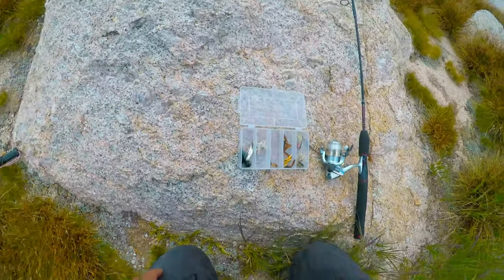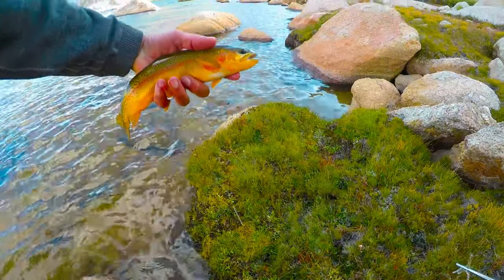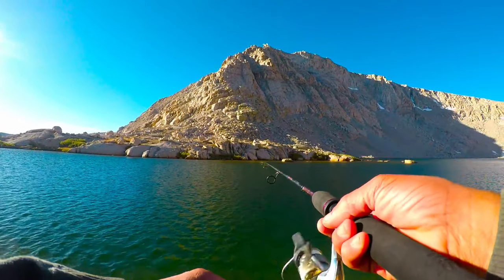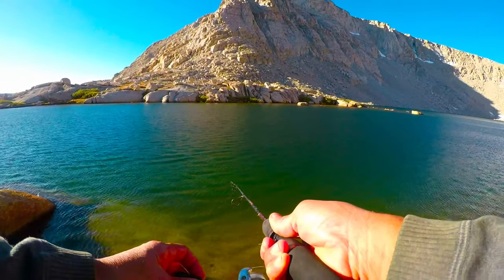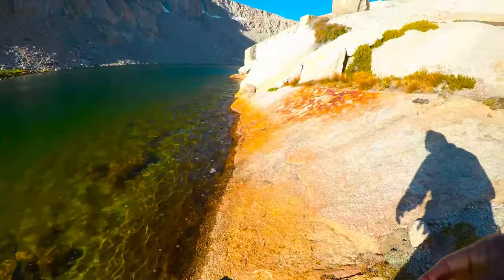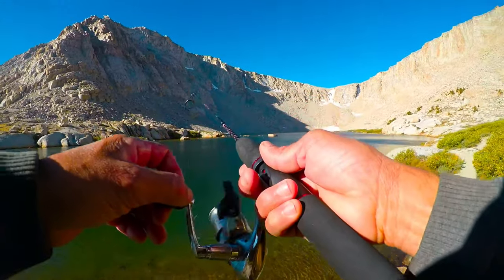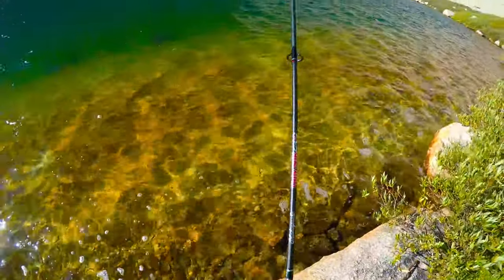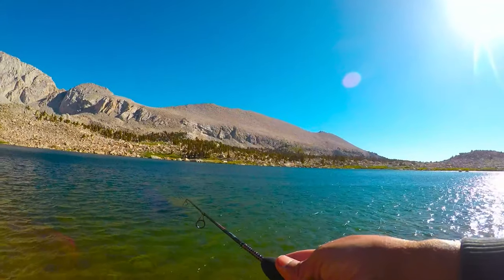Golden Trout on Jigs at Cottonwood Lakes 4 & 5 (John Muir Wilderness, Eastern Sierra)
I catch  nice Golden Trout in Cottonwood Lakes 4 & 5 and provide instruction on a couple of ways to fish jigs there (Eastern Sierra).